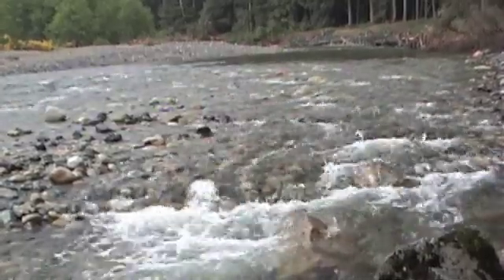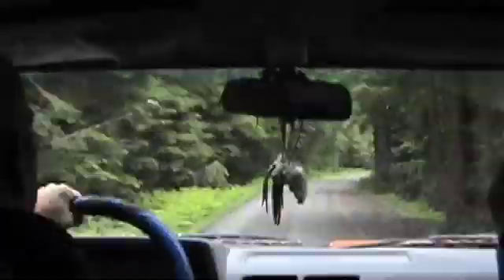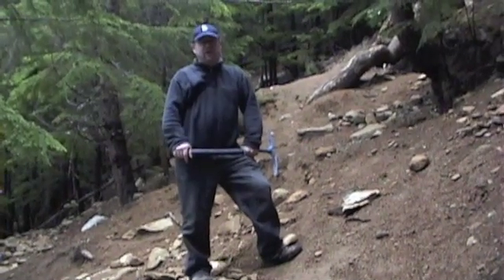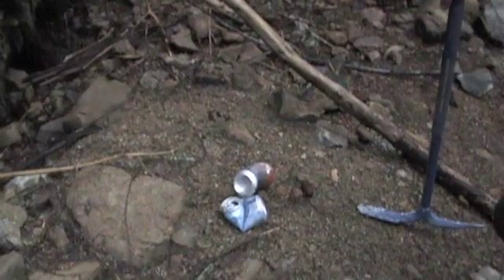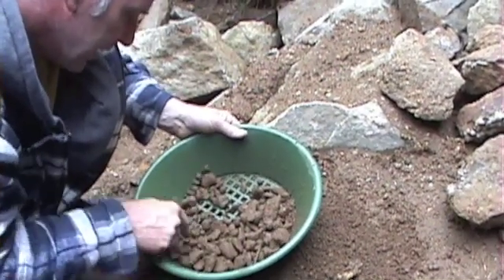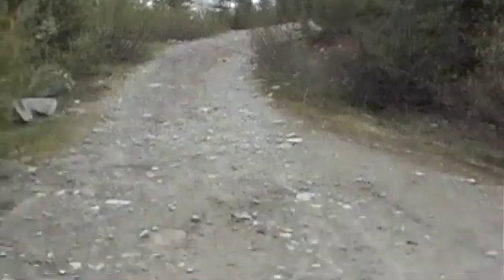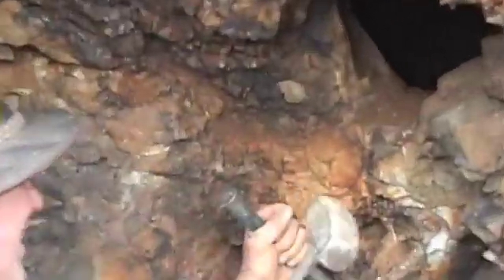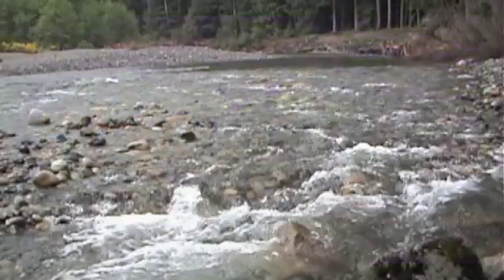Garret's World Of Geology 2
Quartz and amethyst crystals on Snoqualmie Pass at Hansen Creek. Near Seattle, WA.